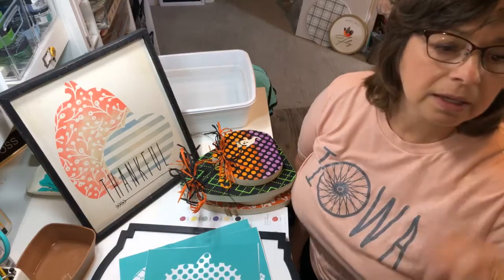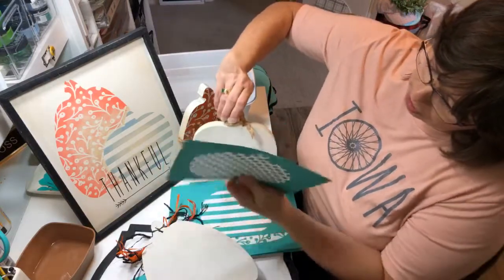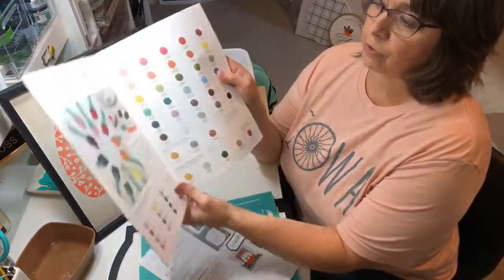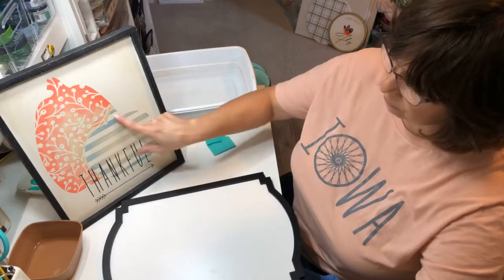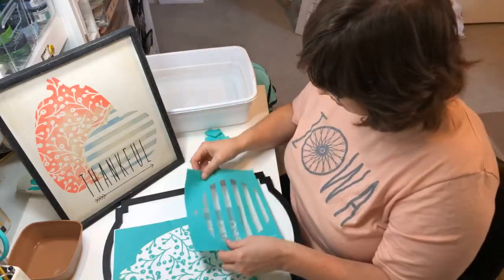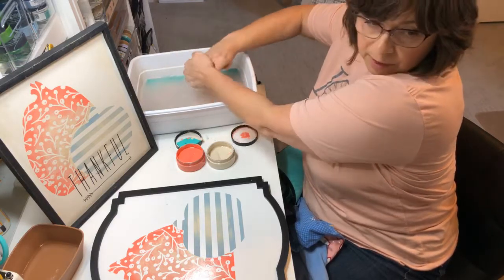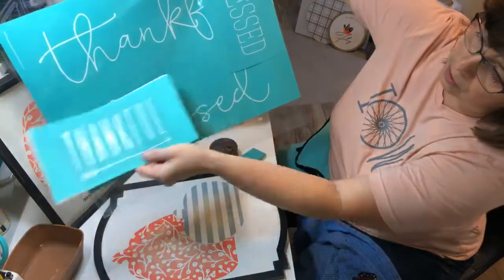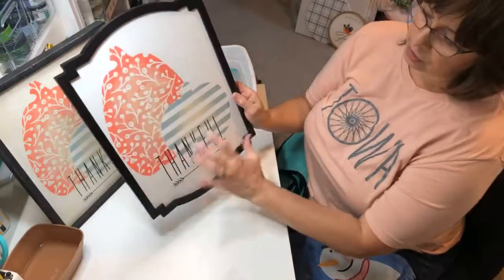Thankful Pumpkins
Using Cut out pumpkin transfers on signs